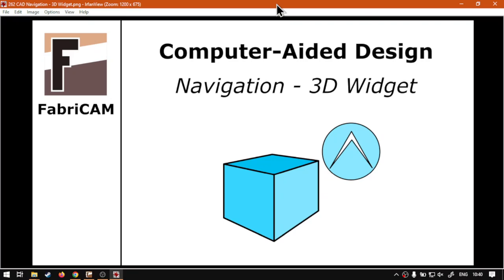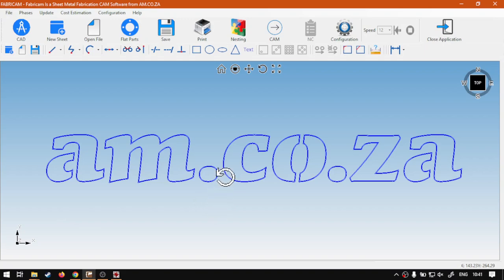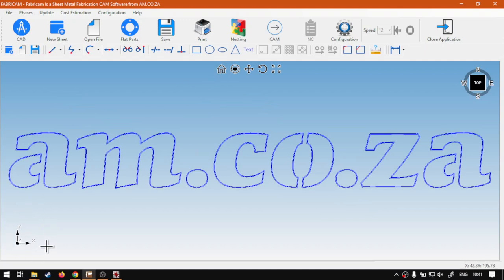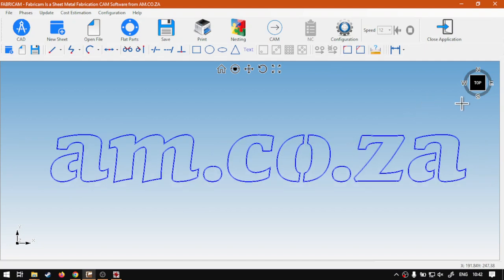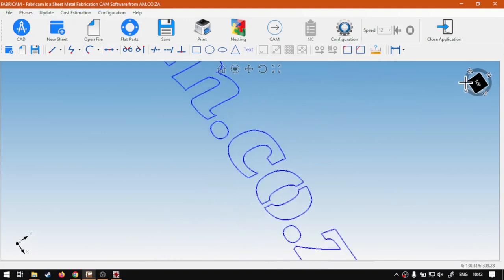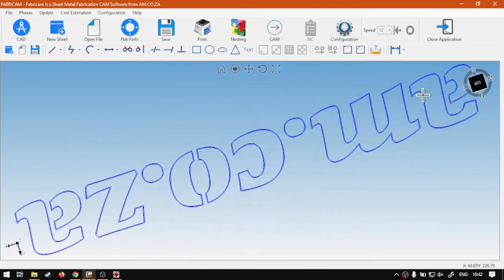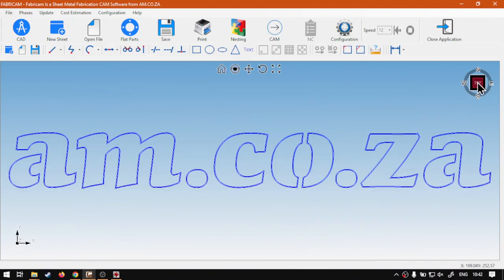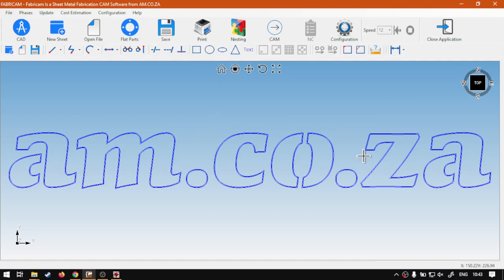FabriCAM Software Three Dimensional Navigation Widget (Part 2) Step by Step Video Tutorial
Next up on our list for Navigation we have the Three Dimensional Widget (3D) to look at.

This feature has a few great feature available, and also when you combined it with the normal Nav Widget you are able to do quite a lot.

This video is part of a Mini-Series. Next video covers Information Identifier. Previous video covered Navigation Widget.